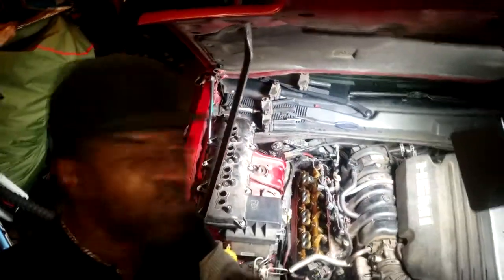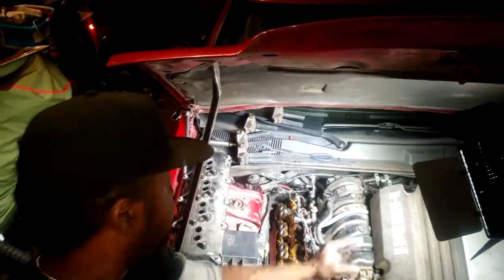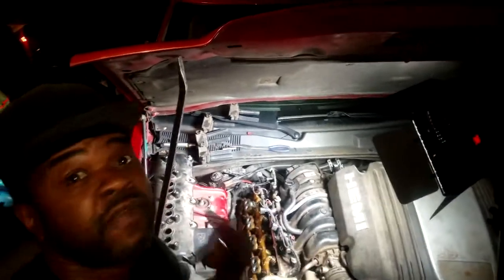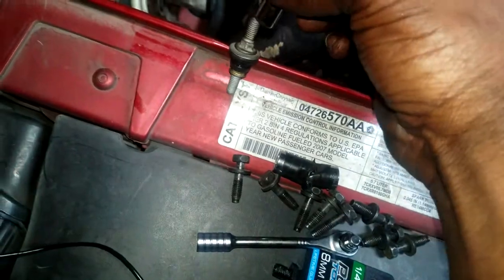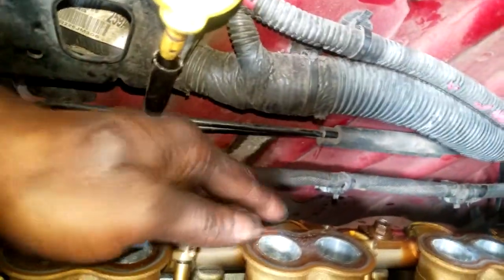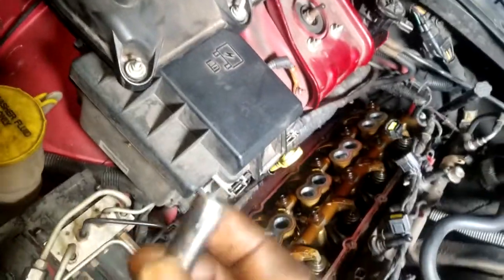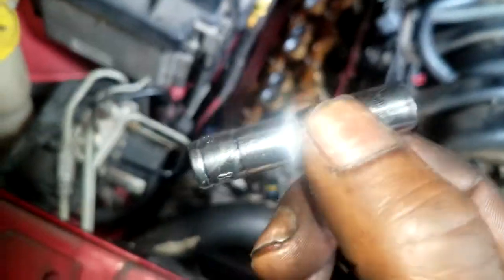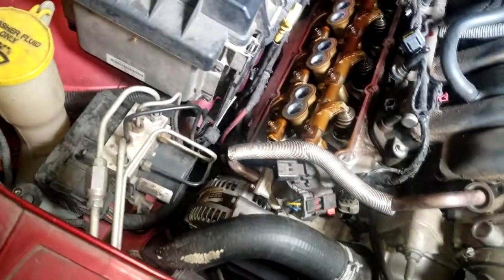HEMI HACK. Valve Cover remove and install TIPS . Hemi Tick oil leaks at valve covers and PCV valve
The Dodge Chrysler Hemi in the Charger Challenger or Chrysler 300 has a very tight fit and it can be difficult to remove the valve covers, so heres a tip on how to get the bolts off,